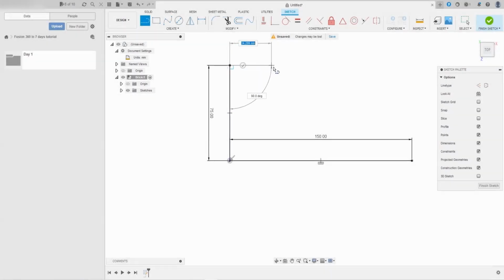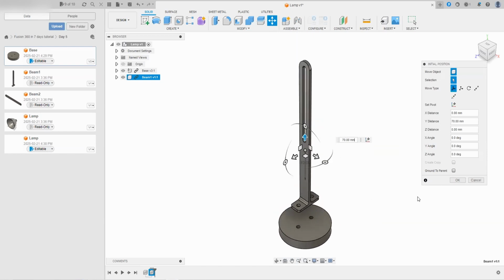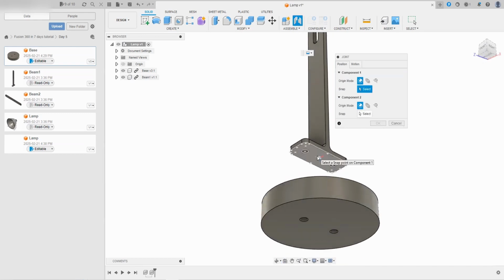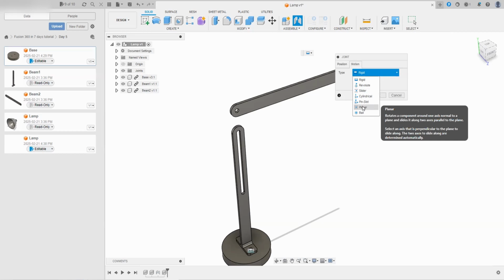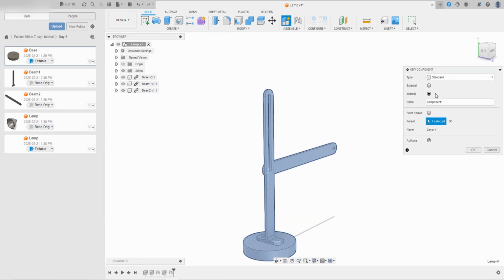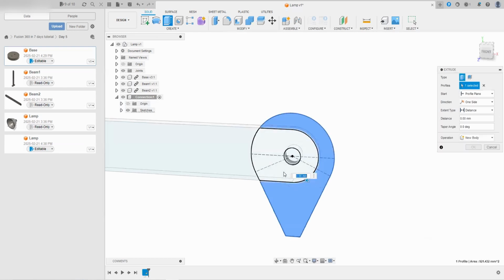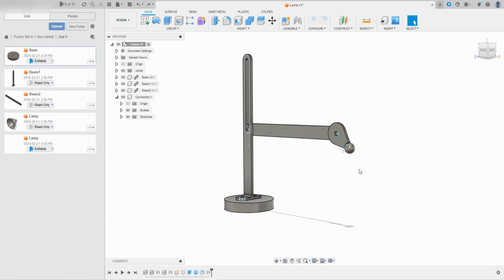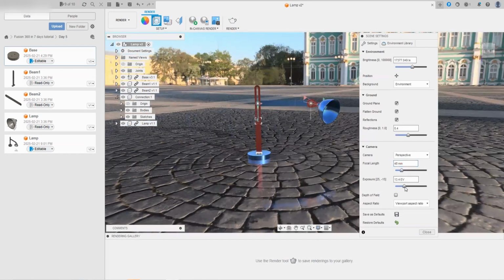Beginners Tutorial: Learn Fusion 360 in 7 days - 2025 Edition | Day 5 - Creating Assemblies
Welcome back to The Engineering Guide! This is Day 5 of learning Fusion 360 in 7 days; the 2025 edition! This tutorial series is for complete beginners in order to learn the ropes, from sketching our first component, to assembling geometries by Day 7. Today we will be diving into the world of assemblies and connections, introducing how multiple components can interact, move and fit together within Fusion 360. We will learn about the different types of joints and constraints while assembling together this simple lamp design that I previously created. By the end of today, you will have the basic tools to bring your designs to life with motion.

In this tutorial, you will learn:

🔍 How to create assemblies
🔍 How to use joints and constraints
🔍 How to perform a motion study
🔍 How to create new components inside assemblies

0:00 Introduction
0:50 Components vs Assemblies
1:56 Insert Components into an Assembly
5:52 Rigid Joint
9:55 Planar Joint
14:05 Creating Components Inside Assemblies
19:45 Revolute Joint
21:40 Ball Joint
24:12 Checking Movement
24:56 Outro